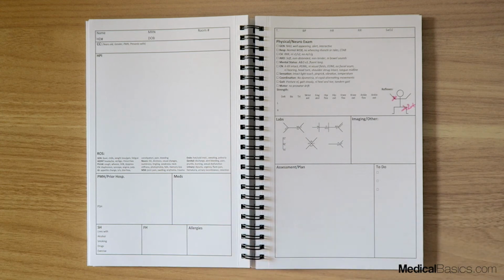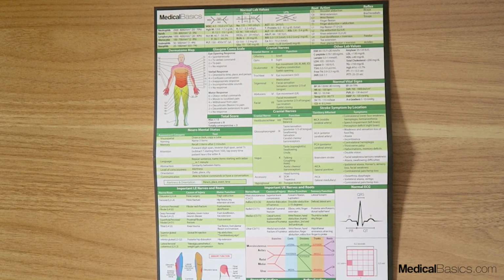Neurology H and P Template Notebook - Medical Basics Review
Here at Medical Basics, we hope to make your life as a medical student or nursing student a little easier! After graduating UCSF medical school, we’ve accumulated a lot of knowledge over the years. From things like reading a chest x-ray, to succeeding on your subi, or even how to get into med school, we’ve got you covered.